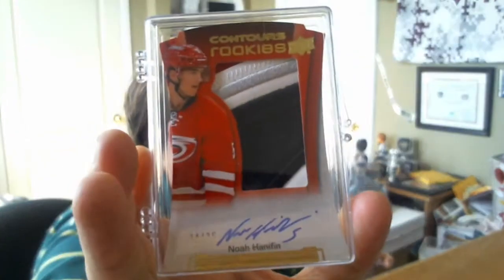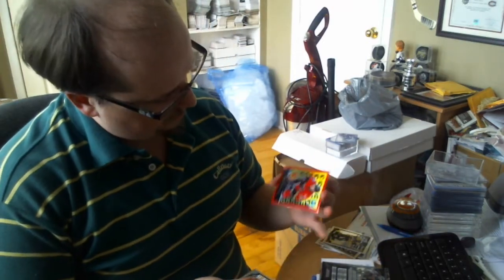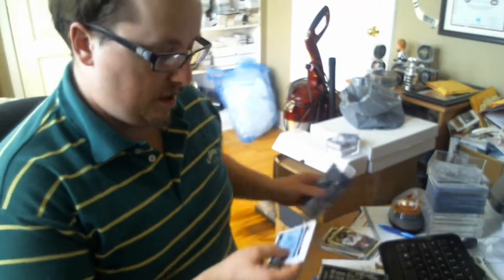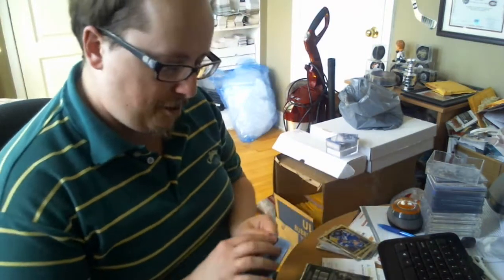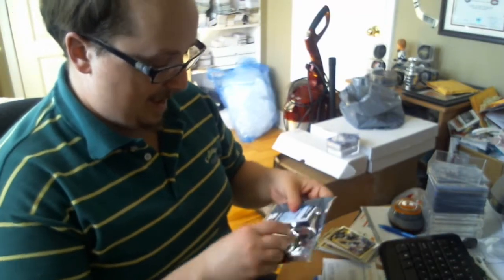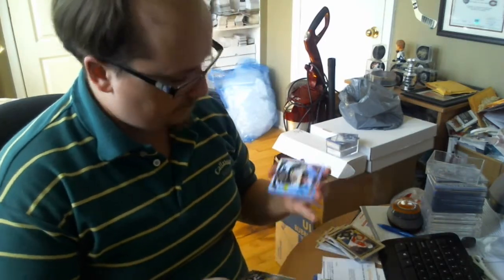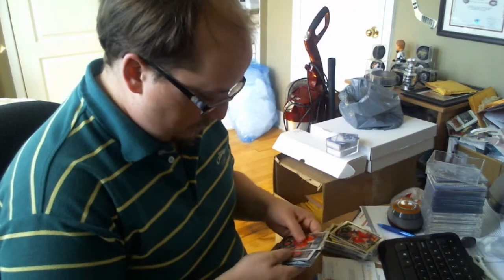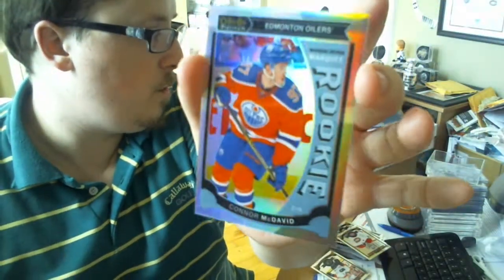Sugar Rush Box Break! 1 Box of 15-16 O Pee Chee Platinum Hockey!